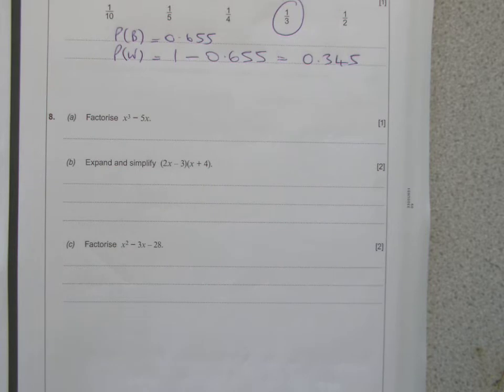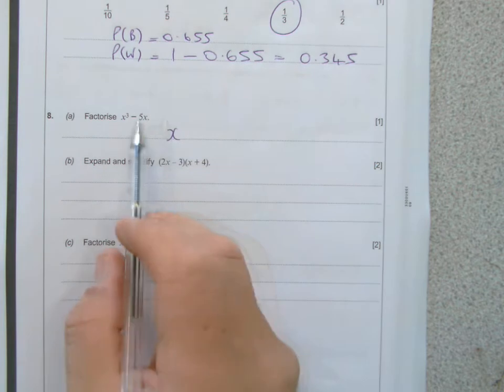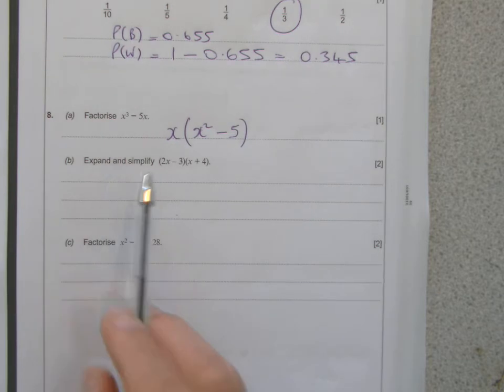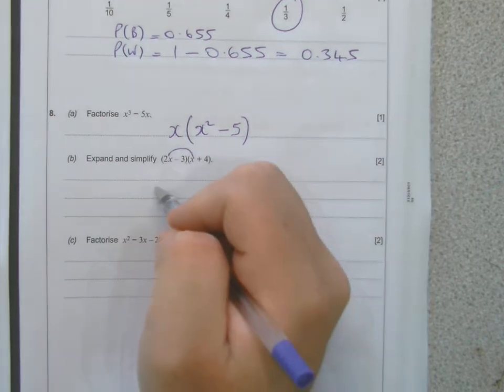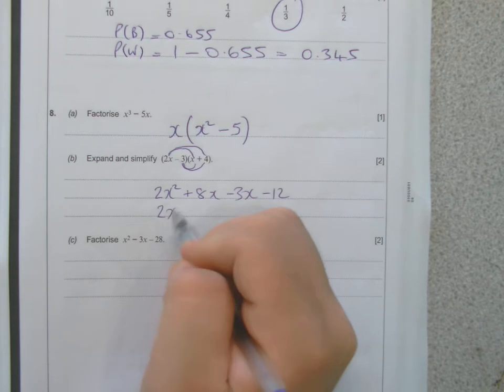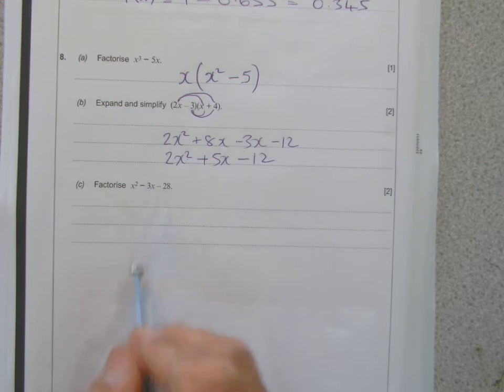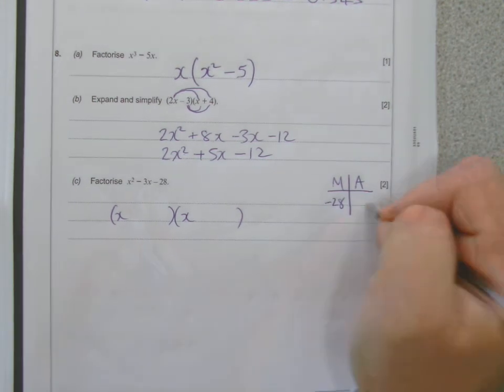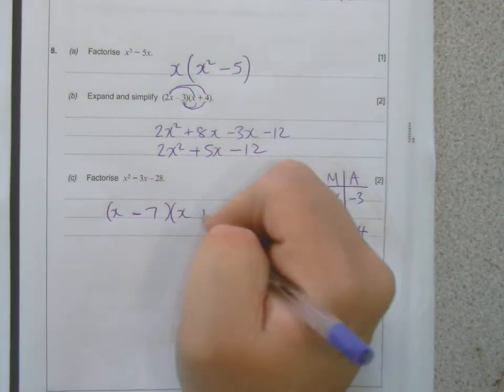Q18 INT --- Q8 HIGH